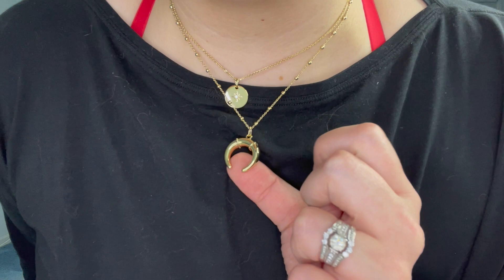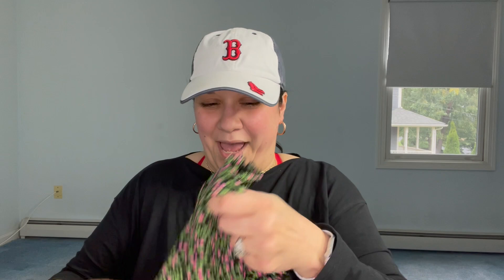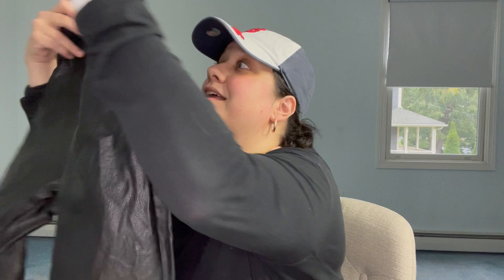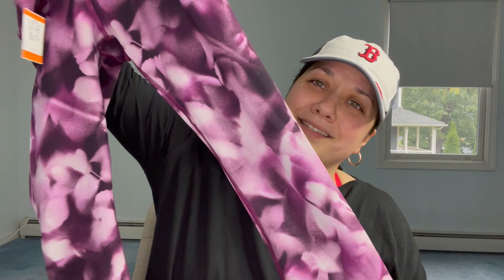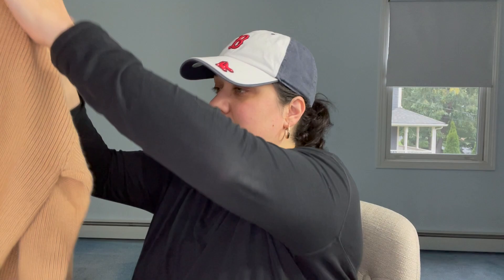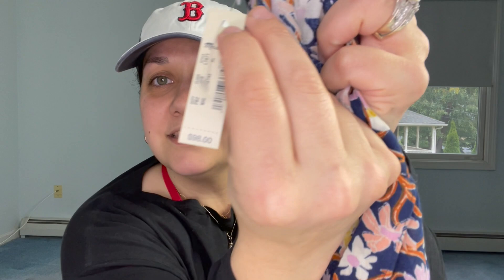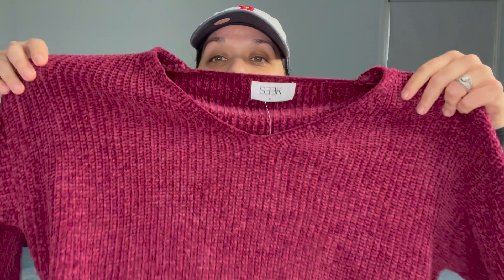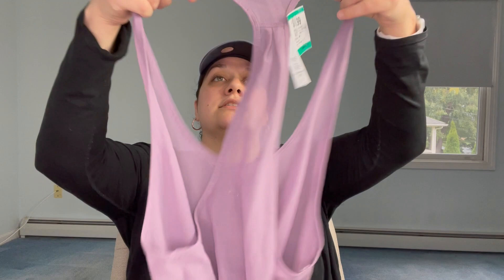Thrift Haul To Sell On Poshmark: Everlane, Kenzo, Lululemon & MORE!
I am so excited to show you my latest thrifted finds from Savers, Salvation Army, and consignment stores! In this video you will see brands like Lululemon, Madewell, Everlane, Kenzo, and MORE!

Looking for a crossposting platform? Give Vendoo a shot!

Mailing Address
148 Atwood Ave